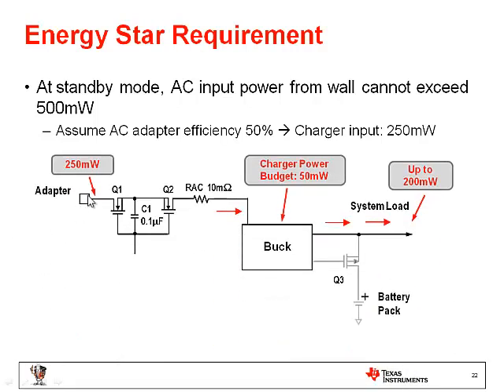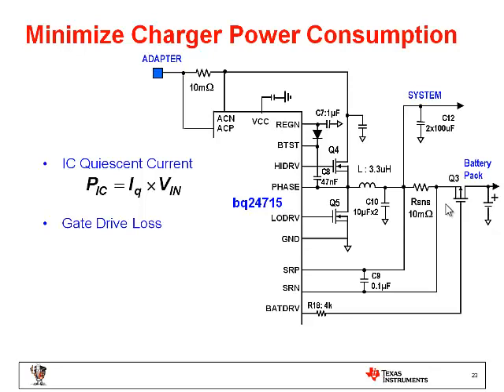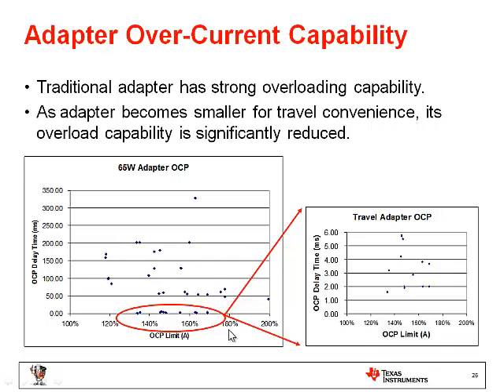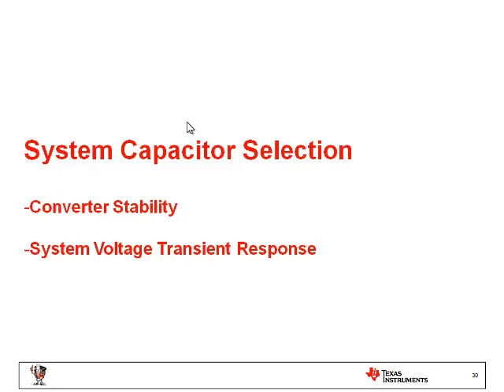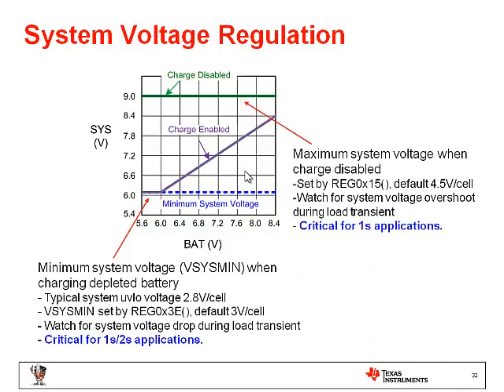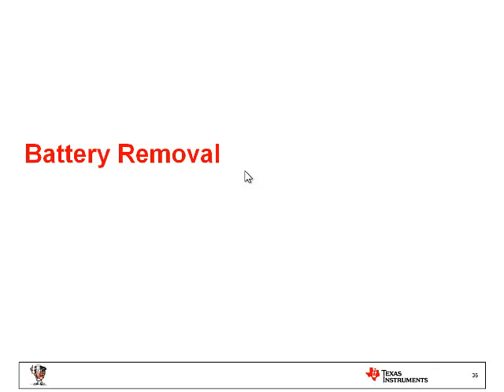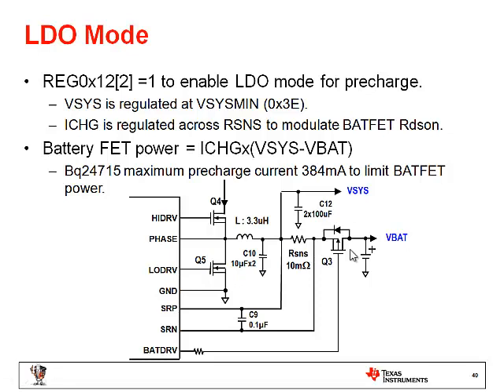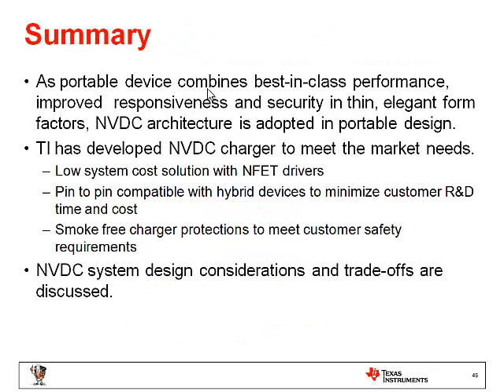NVDC Considerations - p2